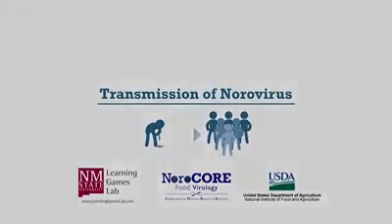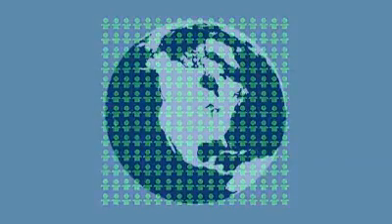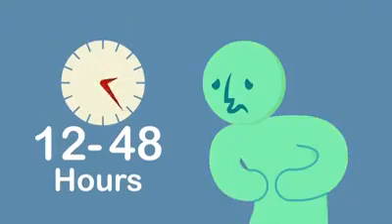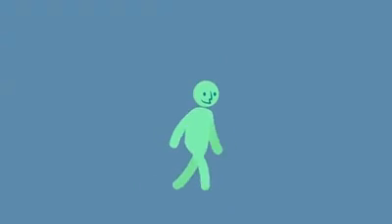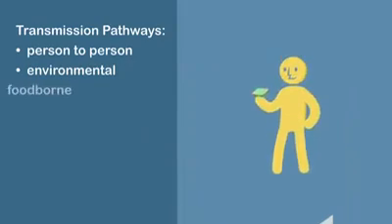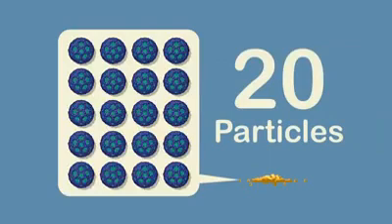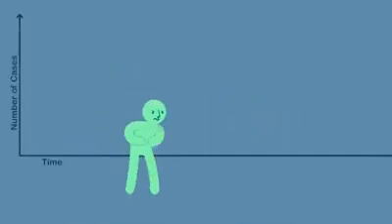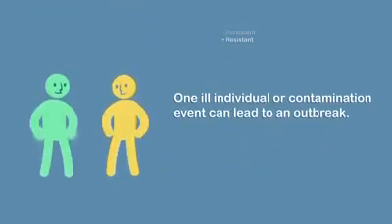Norovirus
viral Food infection (Norovirus)